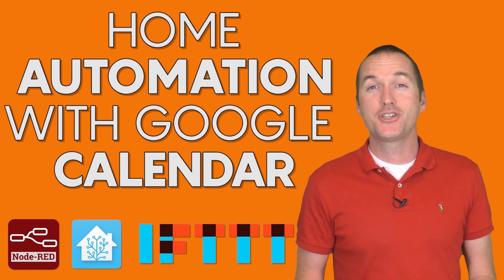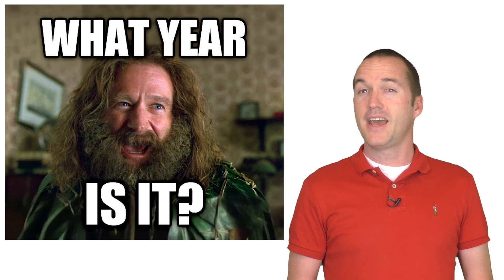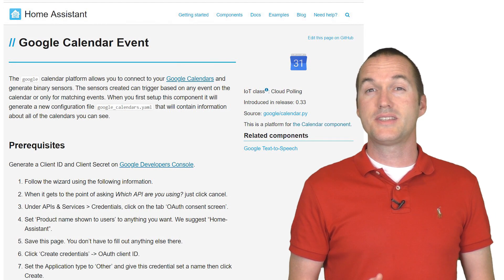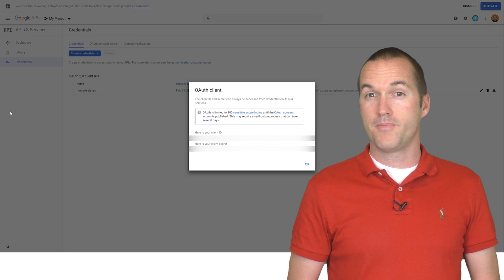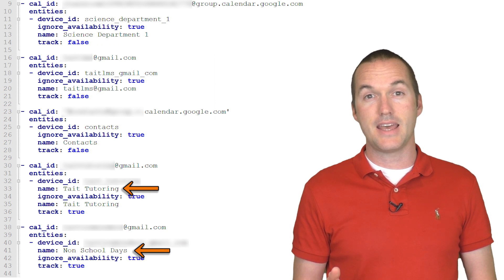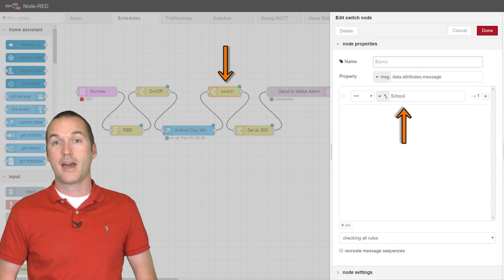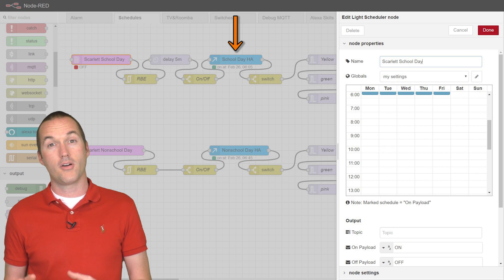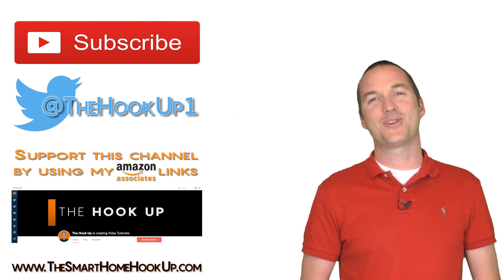Google Calendar Home Automation - Integrate with IFTTT, Home Assistant and Node-RED